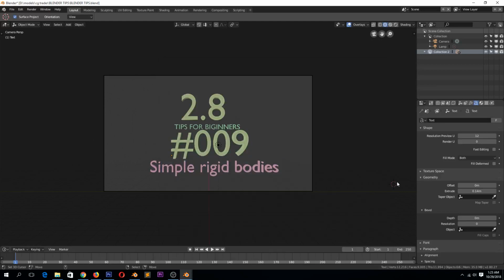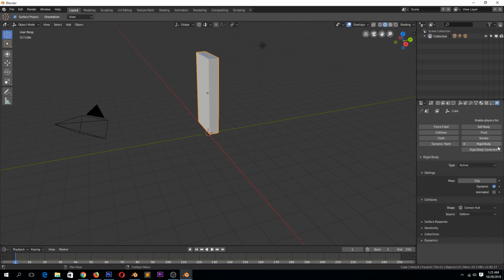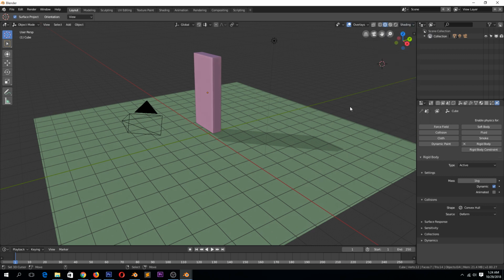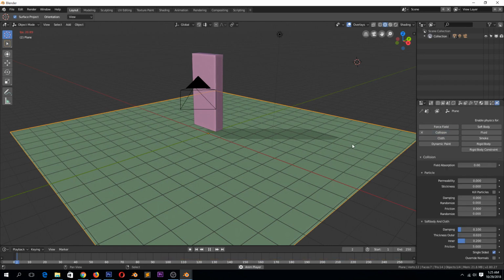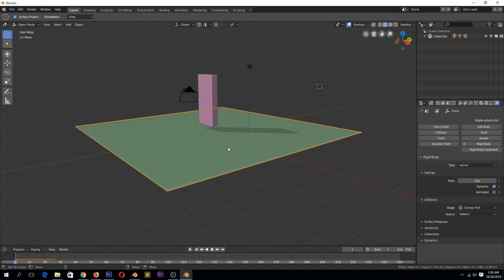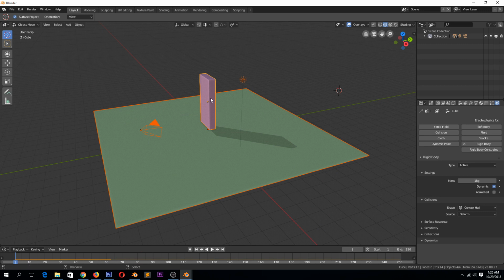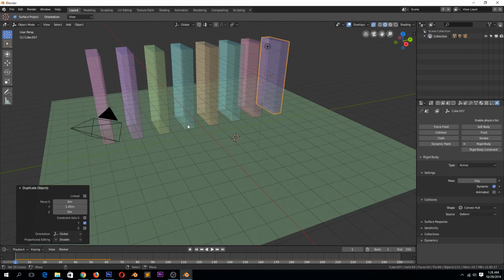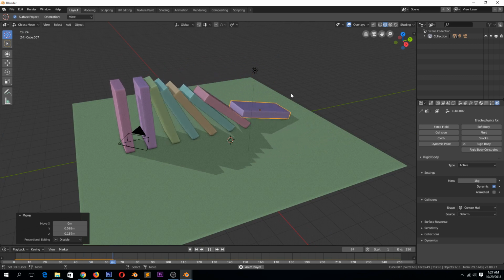blender 2.8 beginner tips #009 rigid body simulation domino effect